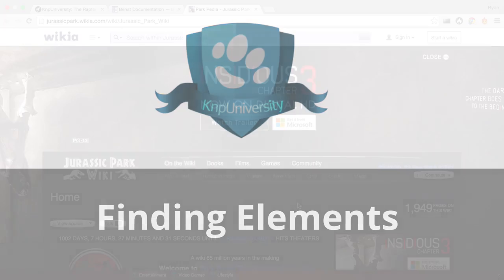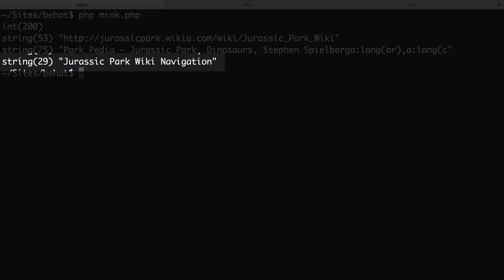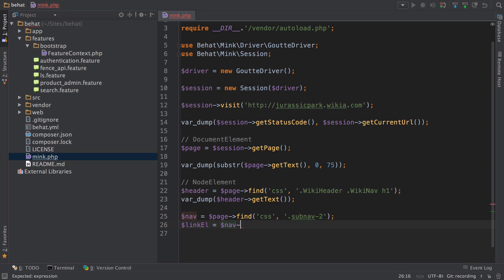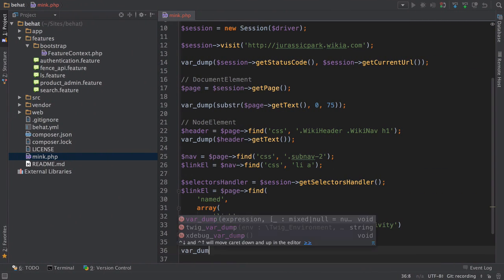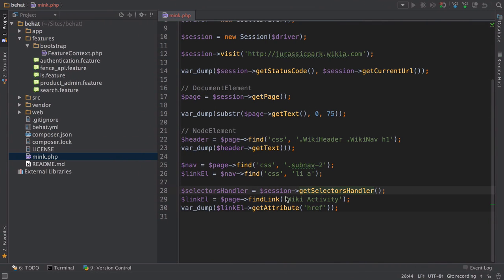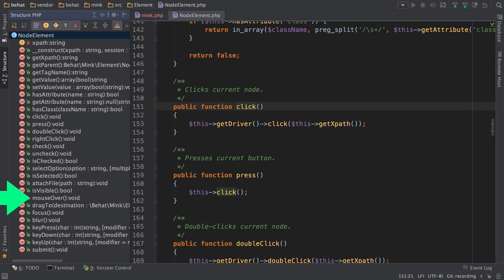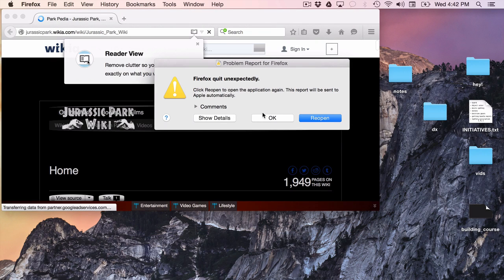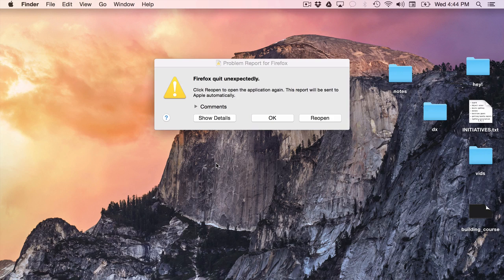7 finding elements